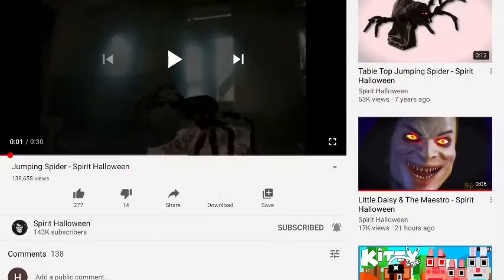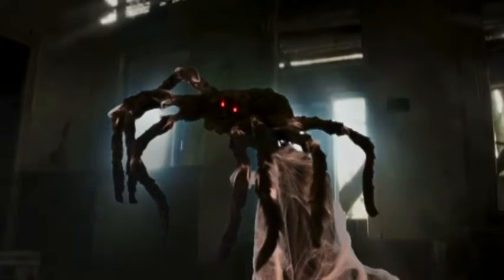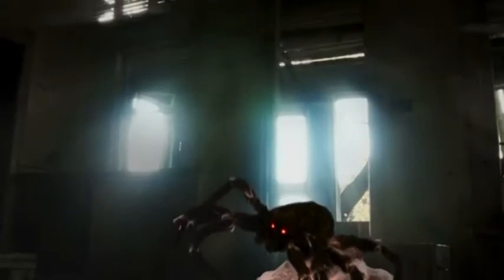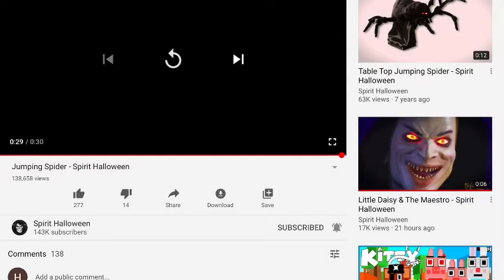Top 15 Spirit Halloween animatronics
Jake counts down his top 15 Spirit Halloween animatronics